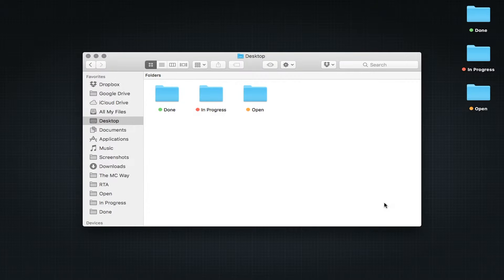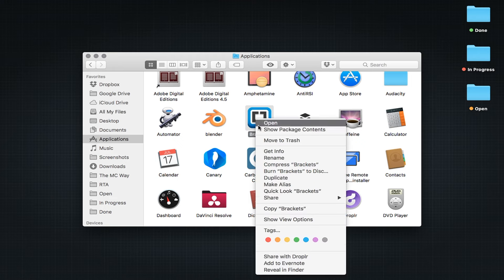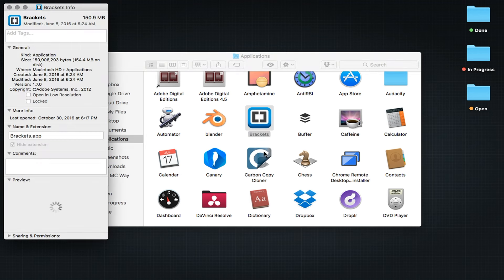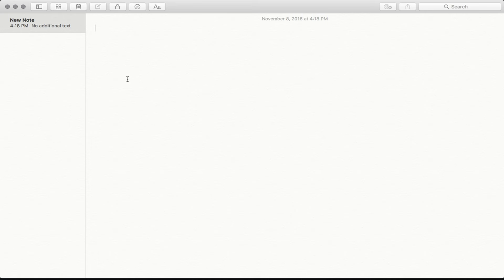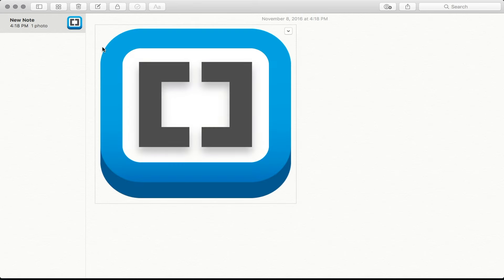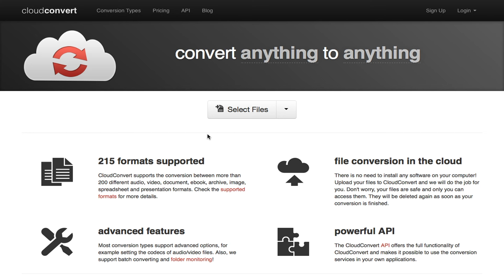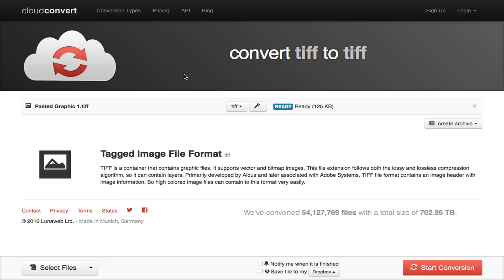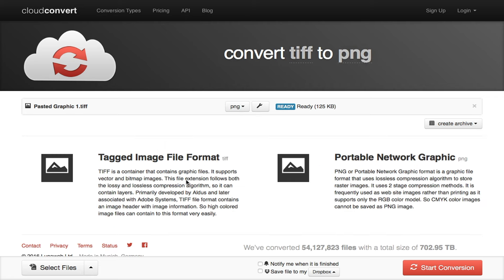How to Download a Mac App's Icon | macOS Tips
This week, we learn how to download a Mac app's icon.